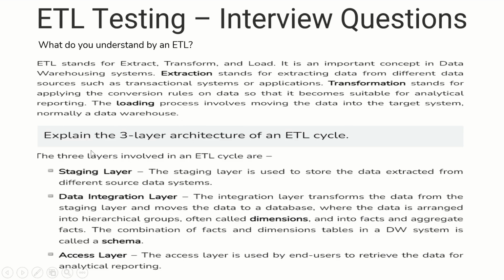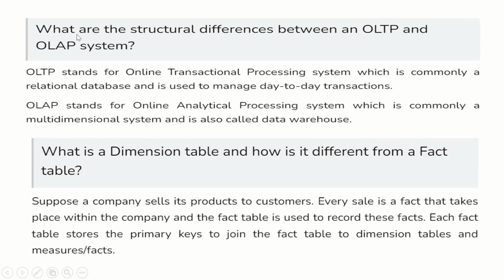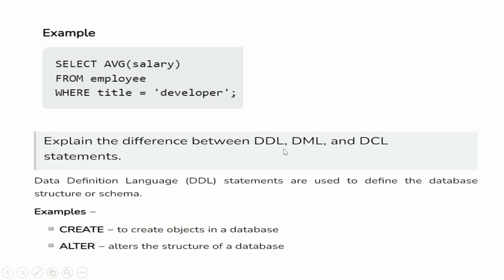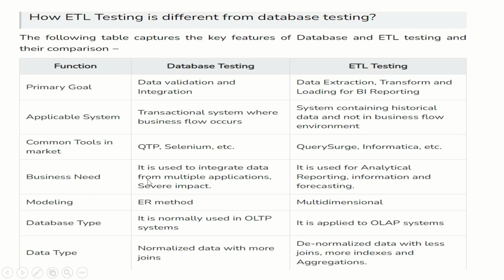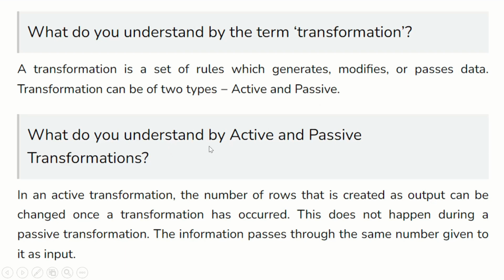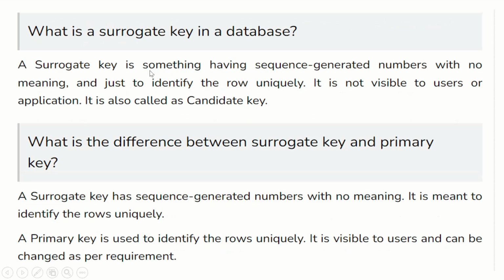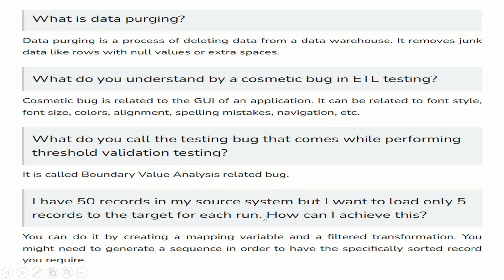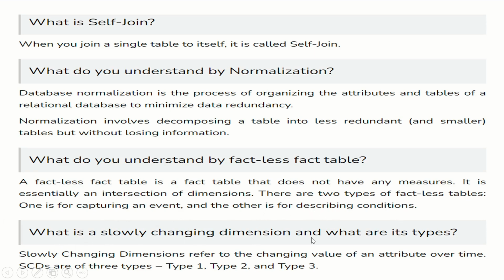New ETL Testing Latest Questions & Answers |Latest SQL Oracle BI Tools Questions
New ETL Testing Latest Questions & Answers |Latest SQL Oracle BI Tools Questions| What All Issues find in ETL Testing Process| SQL ETL Testing Important Issues|
Here you get SQL Oracle ETL Testing related many videos which may help you to prepare for interviews.